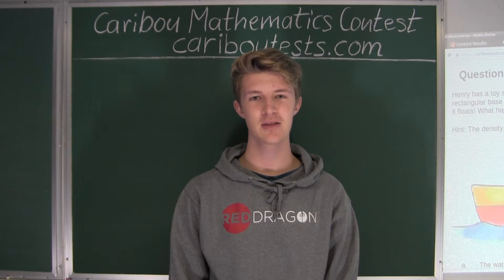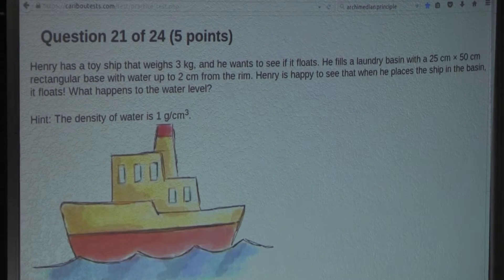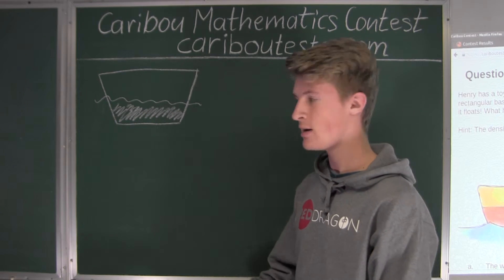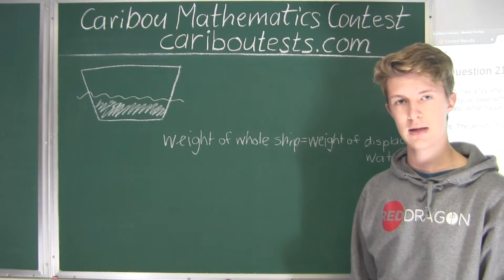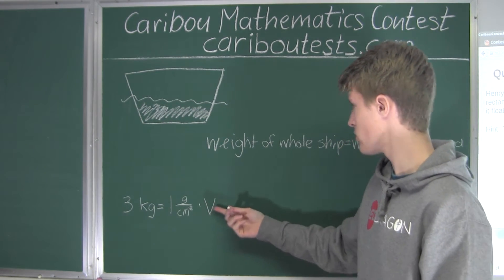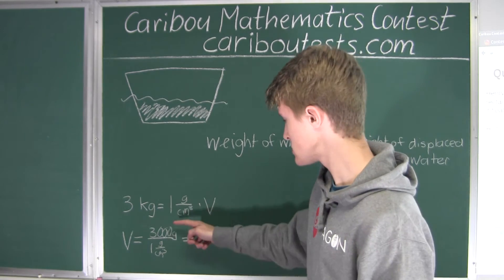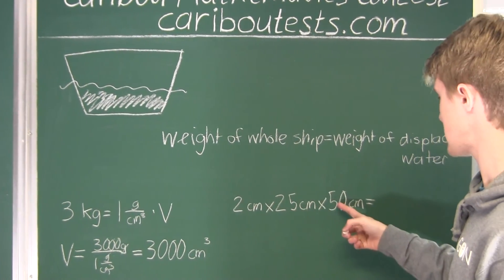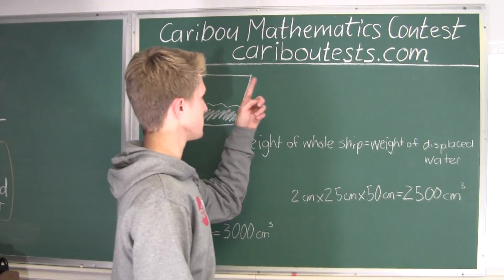Caribou Contest Oct 2015, grade 7/8, q. 21